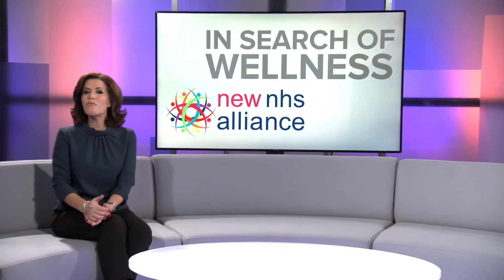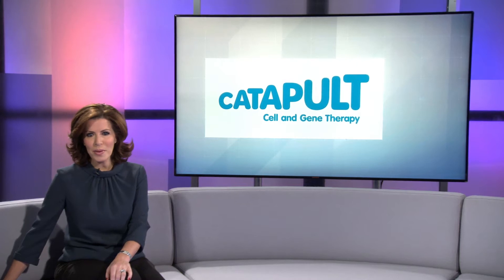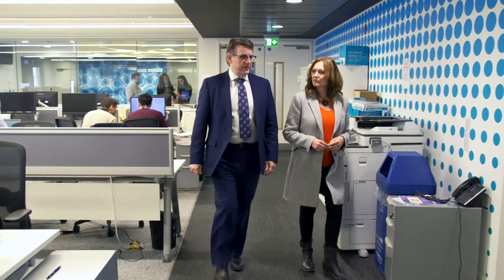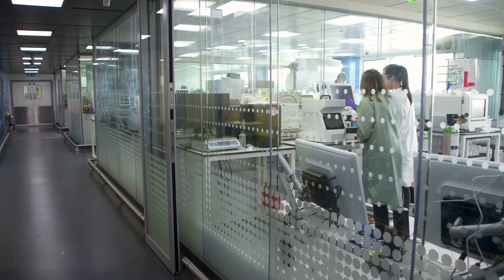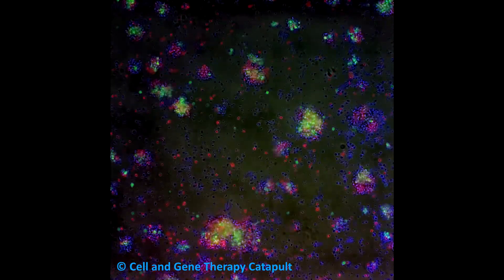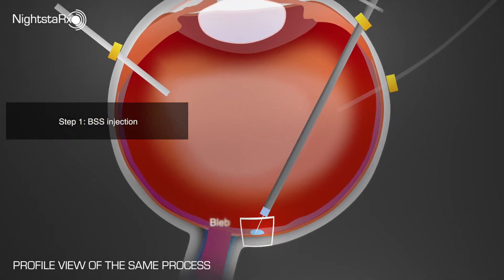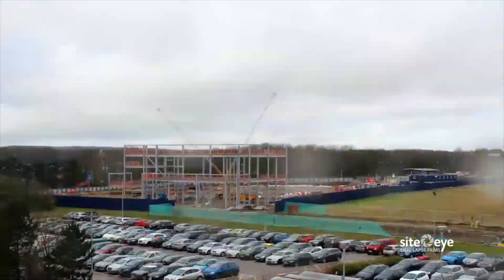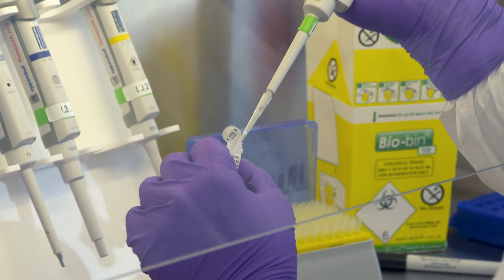Helping more patients access cell and gene therapies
This programme, produced by ITN for the NHS Alliance, includes an interview with Keith Thompson outlines the issues in the industry, the role of the Cell and Gene Therapy Catapult and how we are helping more patients to access these therapies through the creation of a network of Advanced Therapy Treatment Centres.

Cell and gene therapies are a revolution in healthcare, like nothing before seen by the healthcare system. The Advanced Therapy Treatment Centres will develop the processes to allow these therapies to be delivered on a routine basis in the NHS.